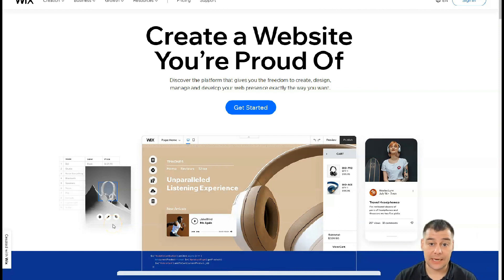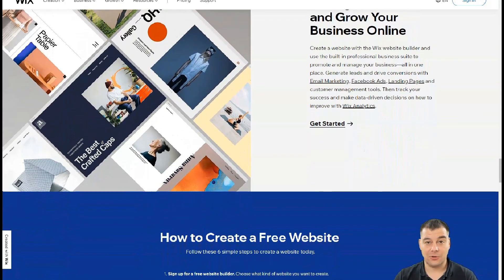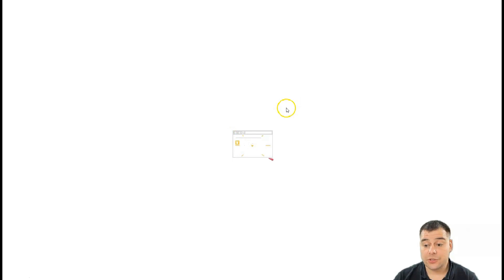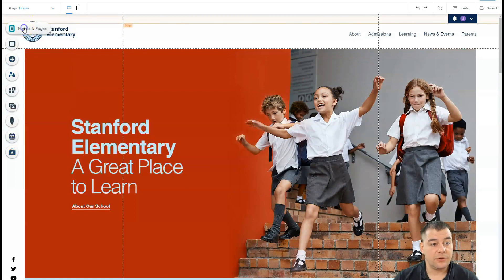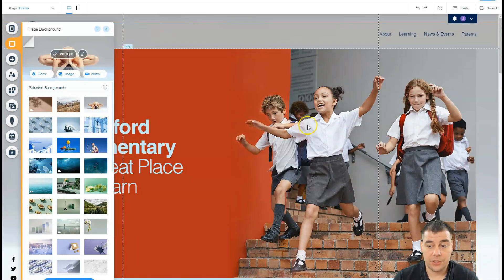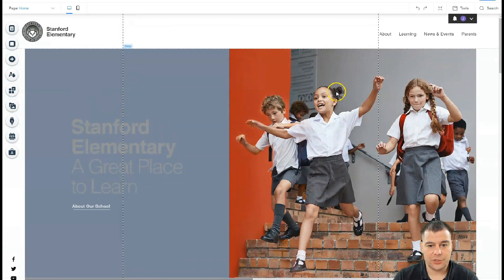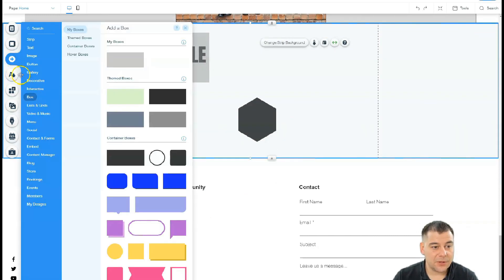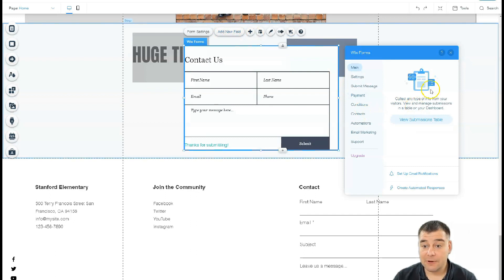How to Make a Website That Makes Money - Best Options For Creating A Site FAST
How to Make a Website Tat Makes Money - Best Options For Creating A Site FAST
🔥 Learn how to make a website with Wix that generates passive income and attracts tons of visitors! Discover the best options for creating your site FAST and start making money today! 🔥

📌 Ready to build a profitable website with Wix? In this video, we'll show you the best options for creating a stunning site that's optimized for conversions and user experience. Whether you're a beginner or an experienced web designer, these tips will help you make the most out of Wix's powerful features.

📌 Video Content
✅ Choosing the right template for your niche
✅ Customizing your Wix website for maximum impact
✅ Adding e-commerce functionality to monetize your site
✅ Integrating SEO best practices to boost your rankings
✅ Harnessing the power of email marketing to grow your audience